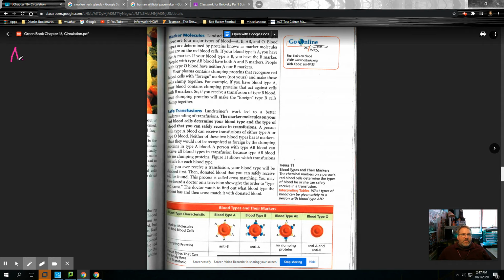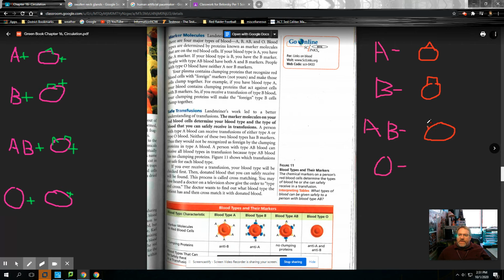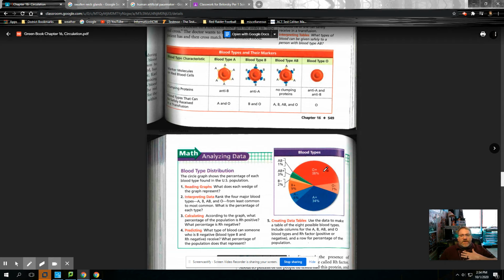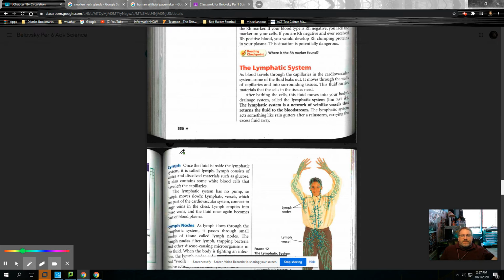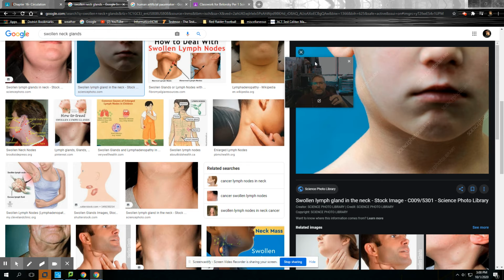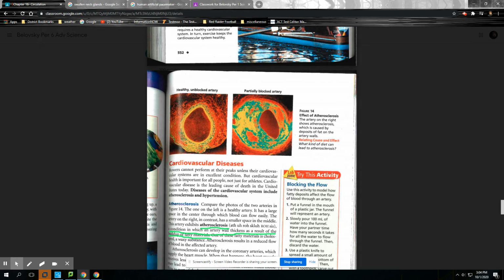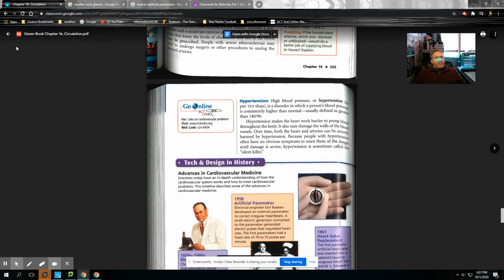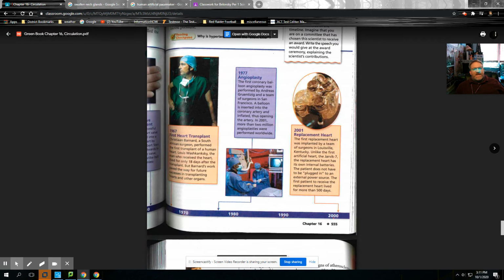10/1- Cpt 16 (end text)